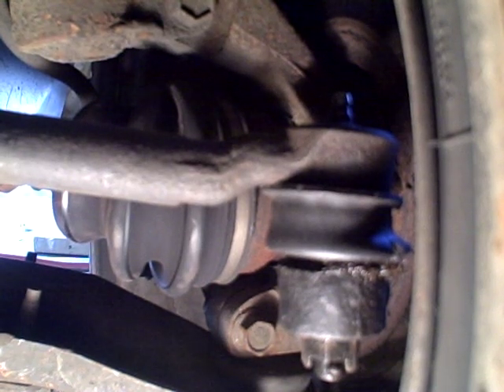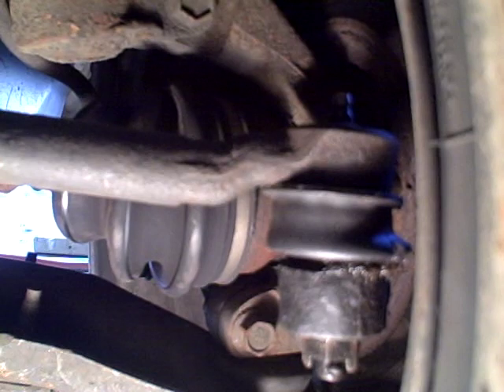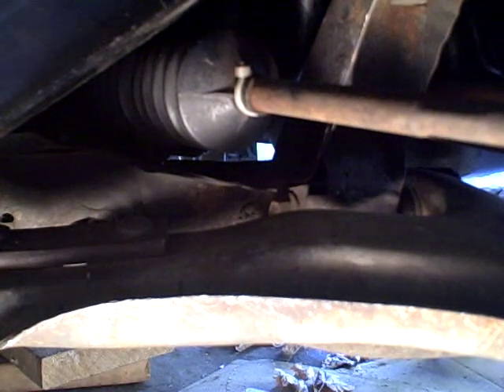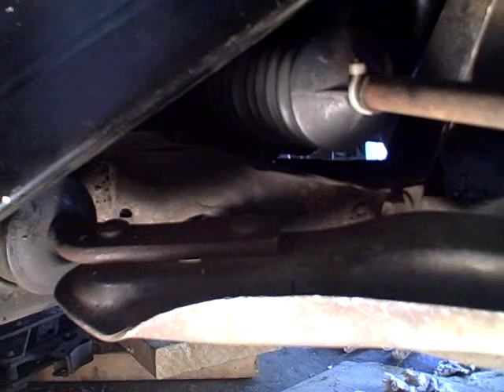Outer Tie Rod Joint or Inner Tie Rod Joint and Rack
This video was supposed to show me whether the looseness was in the outer tie rod joint or the inner tie rod joint and the rack.